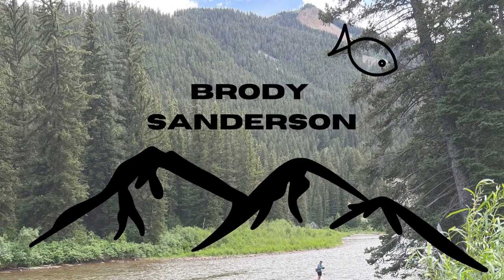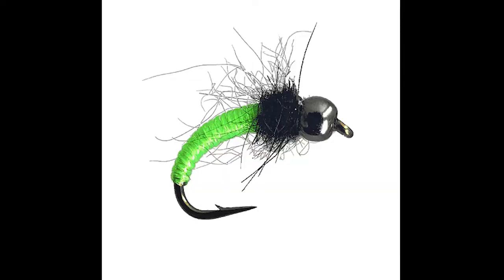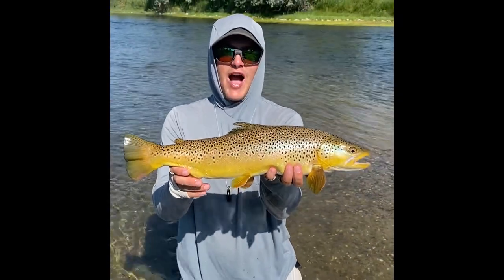TOP 5 Fly FISHING flies // Nymphing // Fly Fishing for beginners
These are my top 5 flies that you must have in your fly box when trying to catch trout. They are reliable and are flies that exist in almost every river. Hope you enjoy.